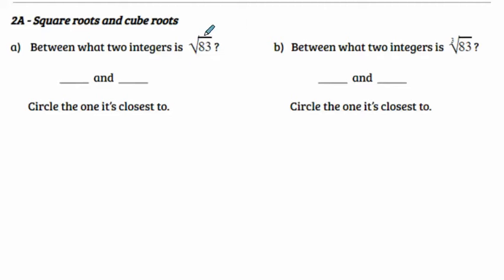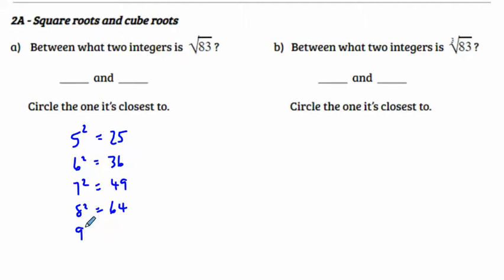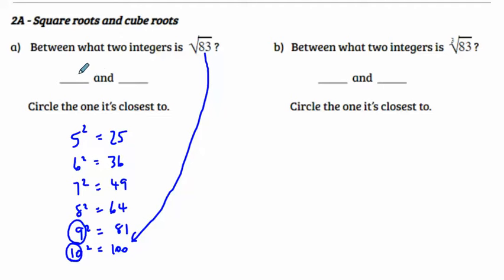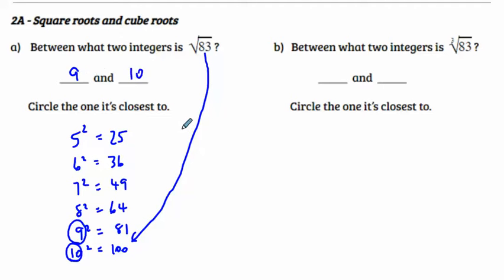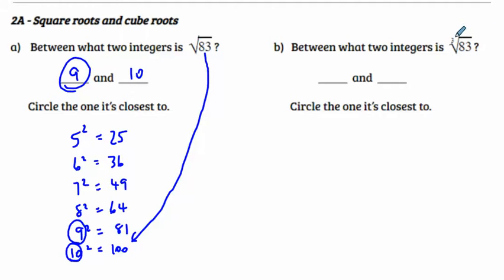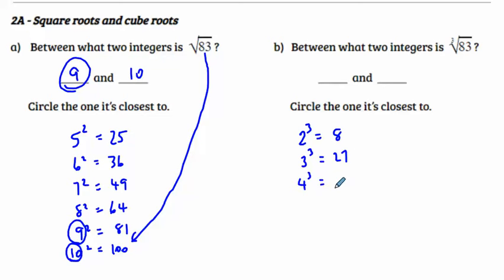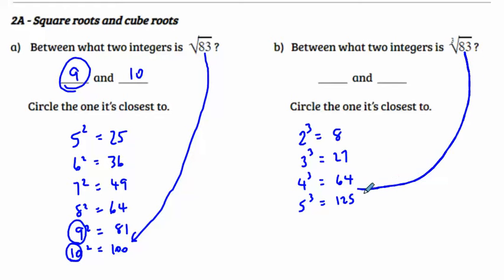2A Nov 21 2019